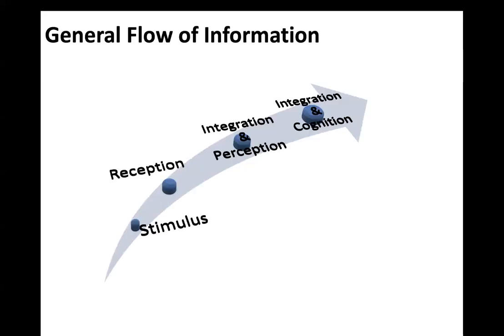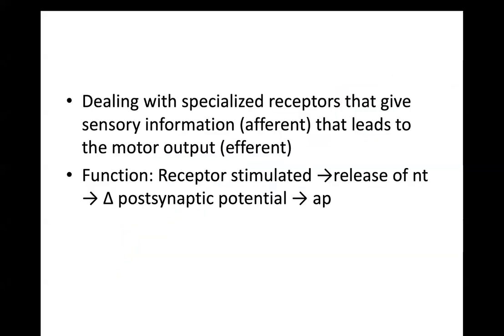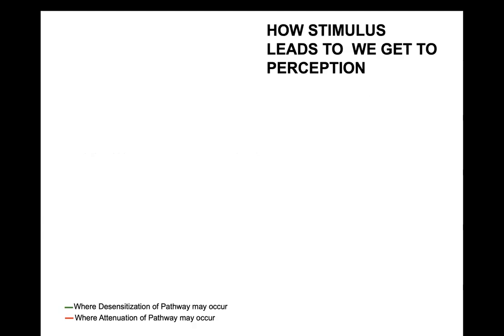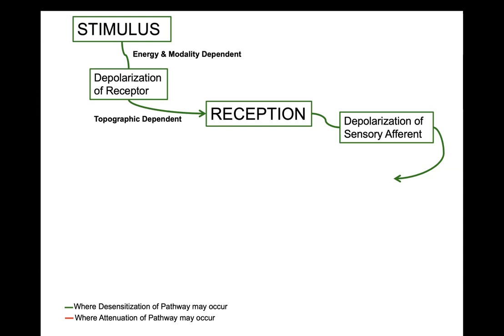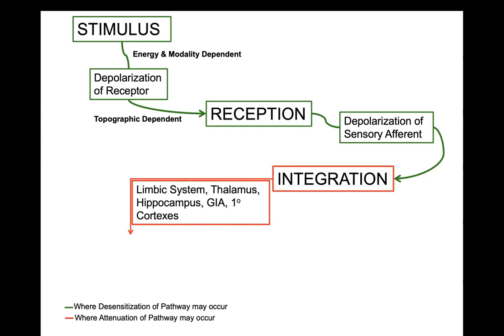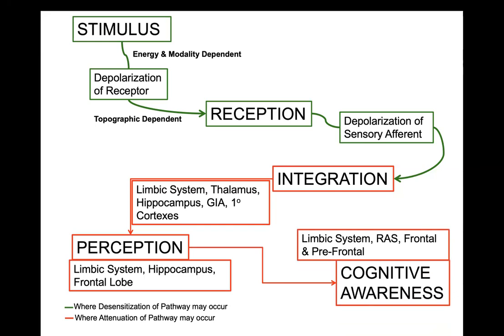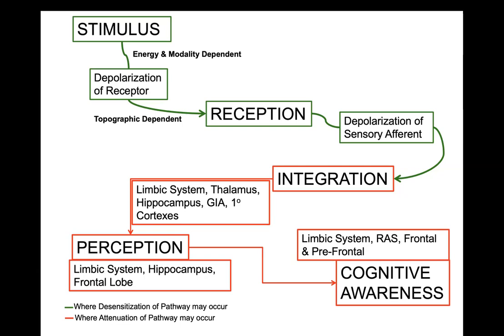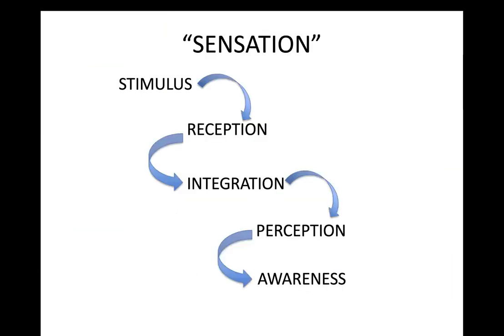Physiology of sensation-part 1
First part of the nervous lectures covering the processes related to sensing and perception works allowing us to understand our world and how that process relates to the overall function of the nervous system.